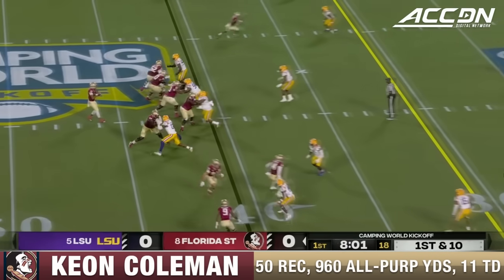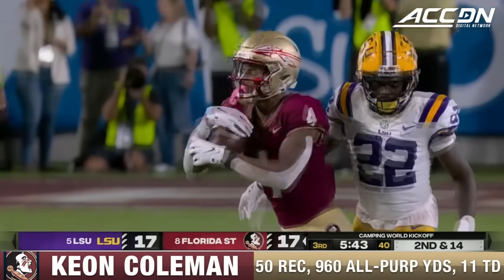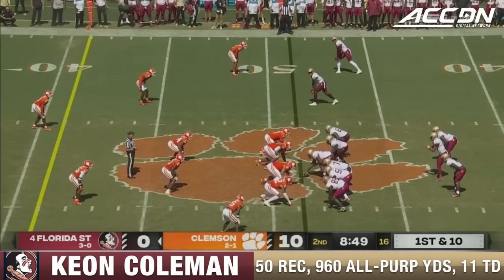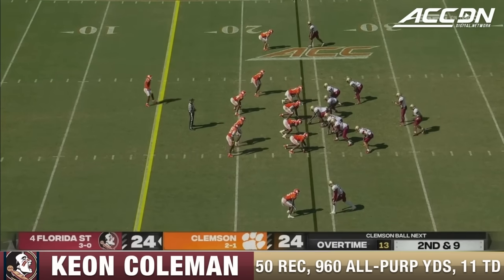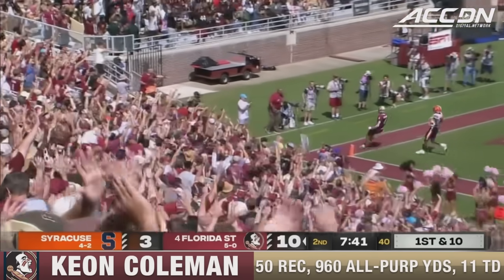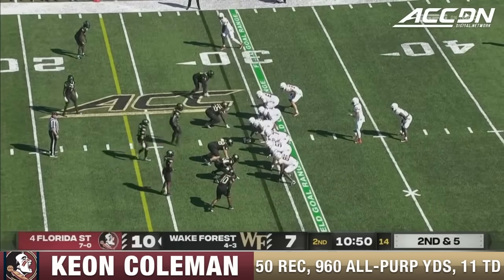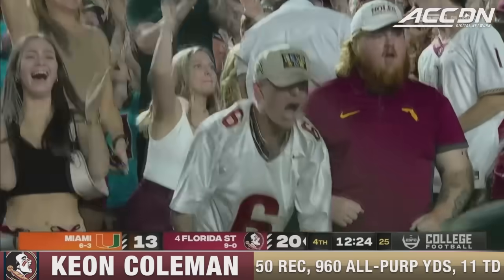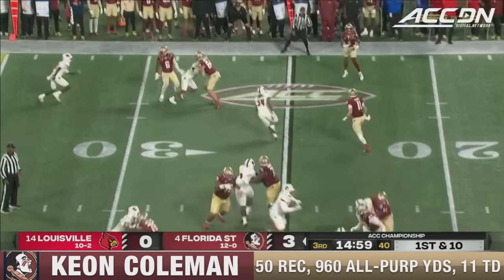Keon Coleman 2023 Regular Season Highlights | Florida State WR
Florida State wide receiver Keon Coleman came to Tallahassee via Michigan State and made an instant impact. He garnered first-team All-ACC honors as a receiver and all-purpose back. Coleman finished the season with a team-leading 50 receptions, 960 all-purpose yards (658 Receiving Yards), and an ACC-leading 11 receiving scores.